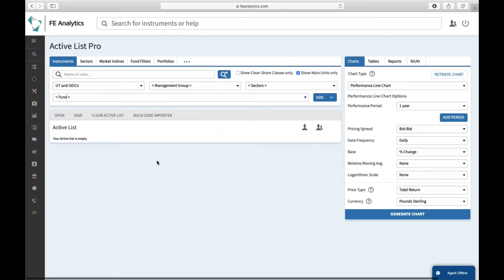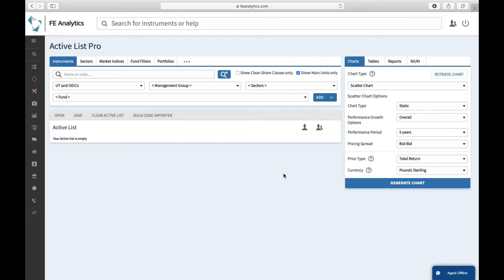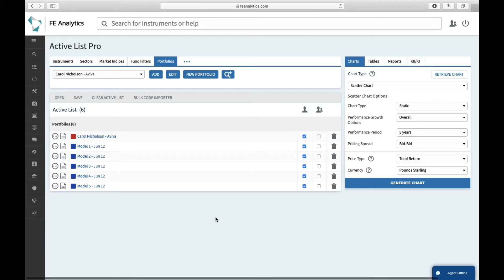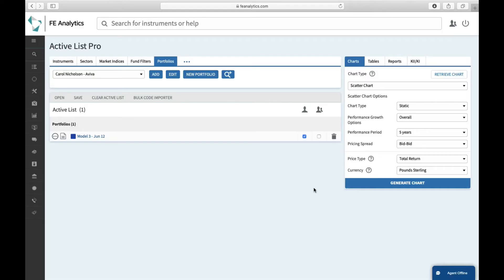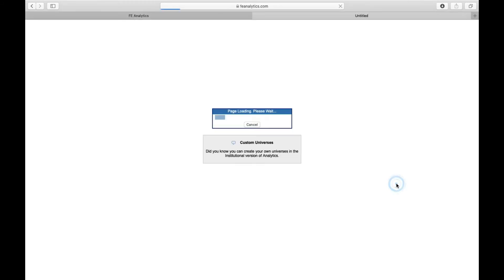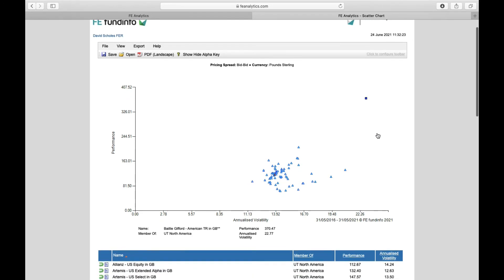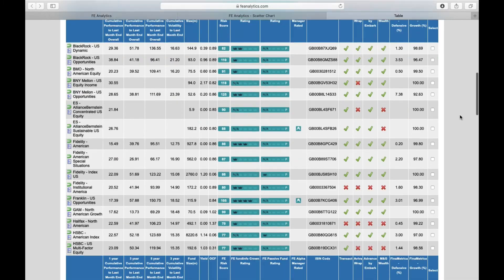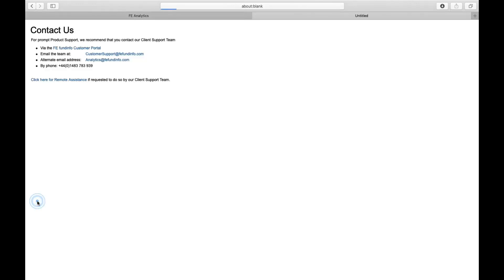FE Analytics How to Guide - Scatter Charts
We will walk you through the different uses of a scatter chart in FE Analytics, from comparing a few funds to analysing an entire sector.  Learn the differences between a static and an interactive scatter chart and understand how to use these charts as part of your risk profiling discussions.